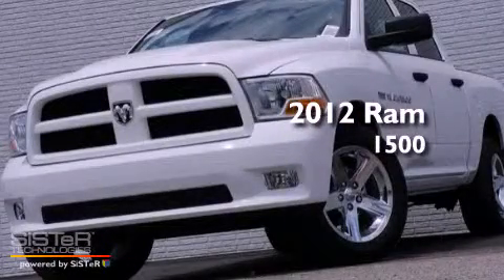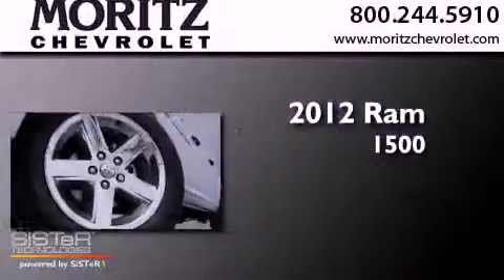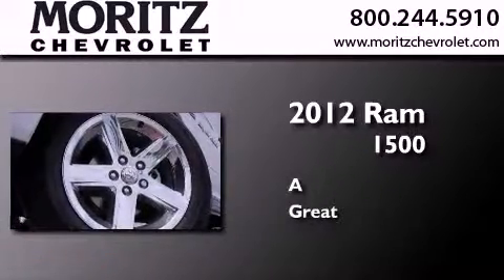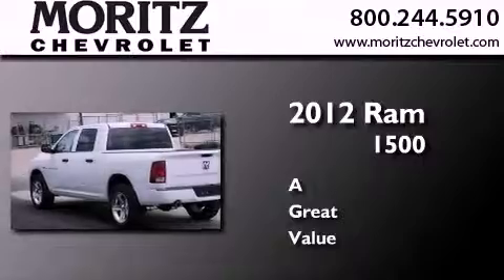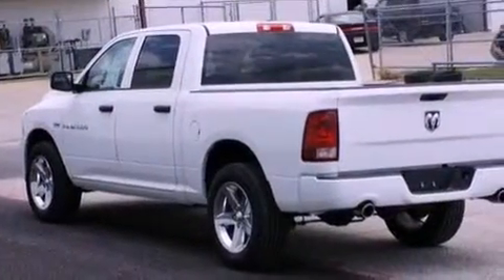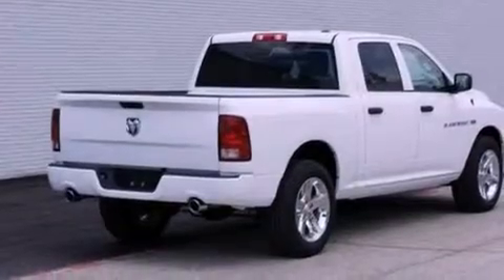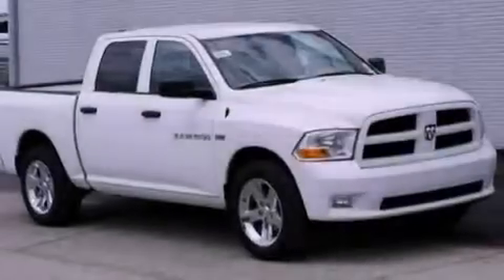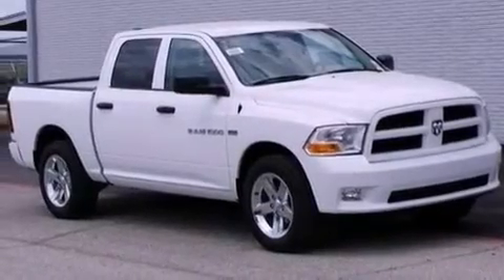2012 Ram 1500 Ft. Worth TX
Year : 2012
 Make : Ram
 Model : 1500
 Engine : Gas V8 5.7L/345
 Trans . : Automatic

 Stock : 306989